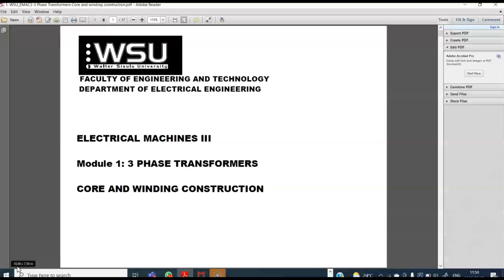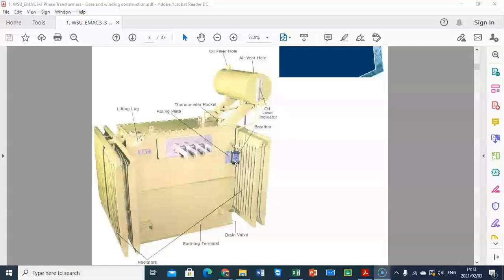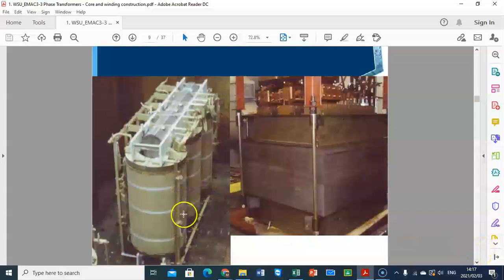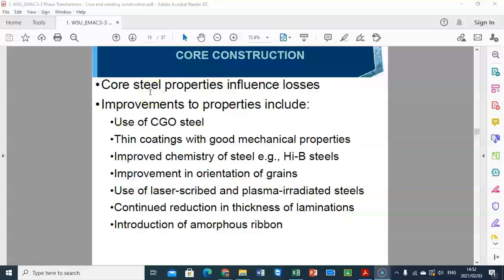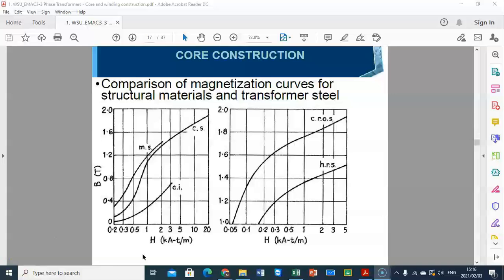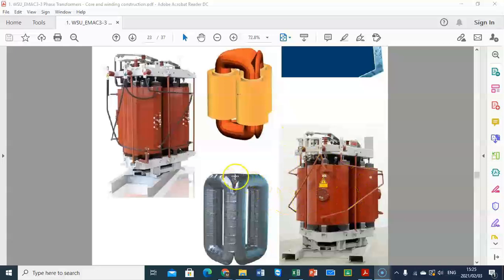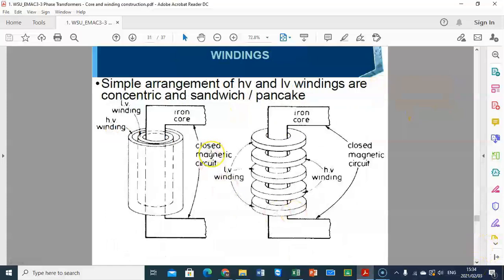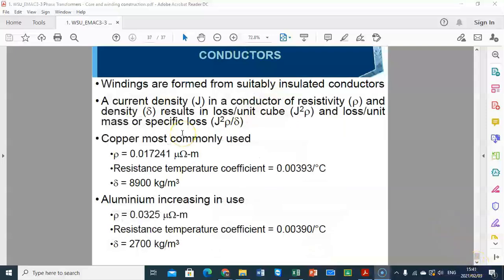1 Module1 Electrical Machines 3, Three Phase Transformers, Core and Winding Construction Diploma 1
ELECTRICAL MACHINES 3 (ELECTRICAL ENGINEERING)